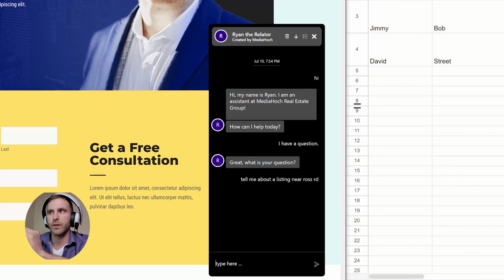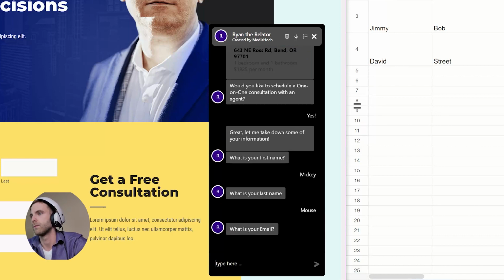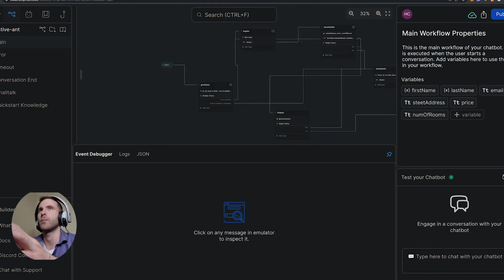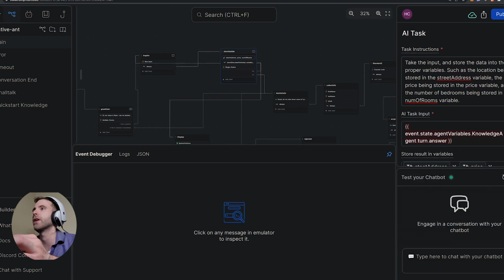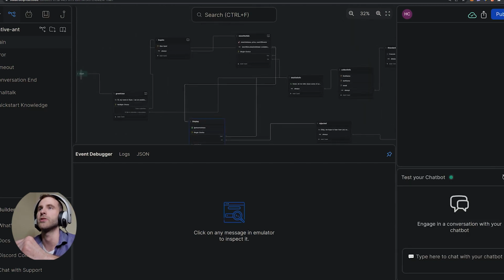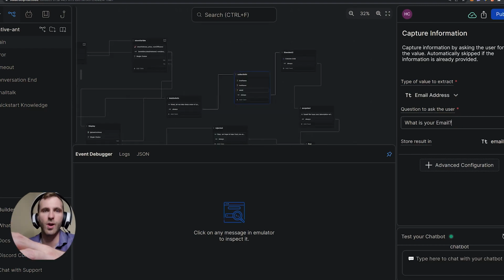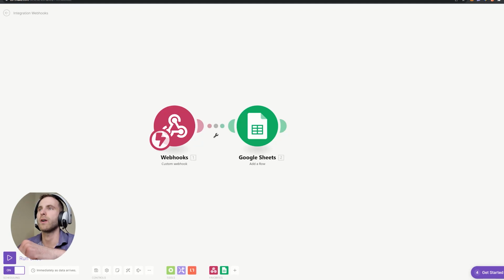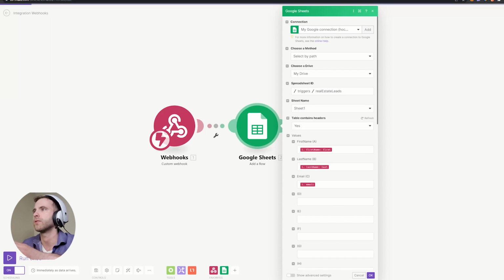Mastering Automation: How to Connect Botpress AI Chatbot to External Sources | 6 MIN | GOOGLE SHEETS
A very high level overview of how to connect a Botpress AI Chatbot to external source such as google sheets, google docs, or really anything compatible with make.com

Botpress 1000 messages a month FREE!!!

Using a webhook we are able to automate processes and use an Botpress Chatbot to collect information about leads.

In this mind-blowing tutorial, we unveil the secrets of seamlessly connecting your Botpress AI Chatbot to external sources like Google Sheets, Google Docs, and more! With the power of webhooks, you'll unlock the full potential of your Chatbot and revolutionize the way you gather crucial lead information.

00:00 - Intoduction
00:25 - Display Listing
01:33 - Google Sheets
02:25 - Botpress Studio
04:31 - Code
05:15 - Make Webhook
06:14 - Conclusion